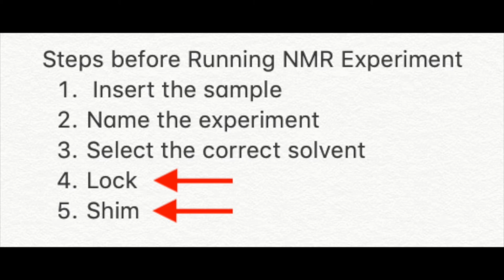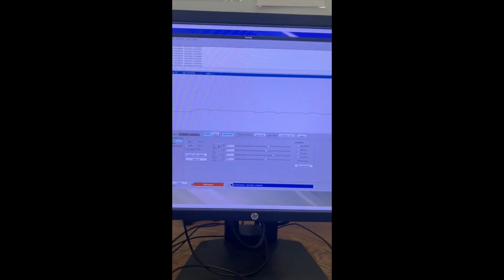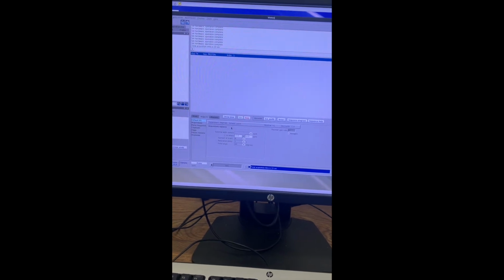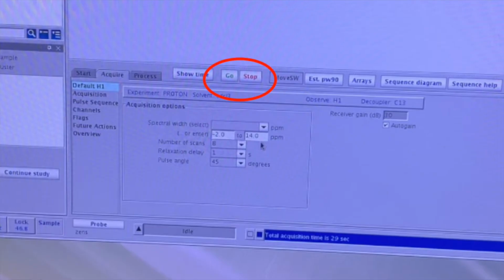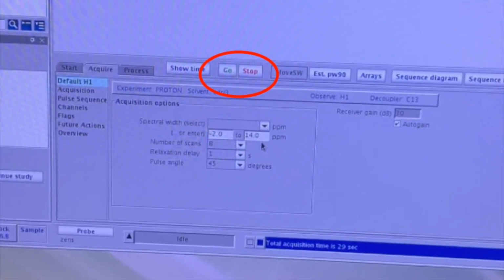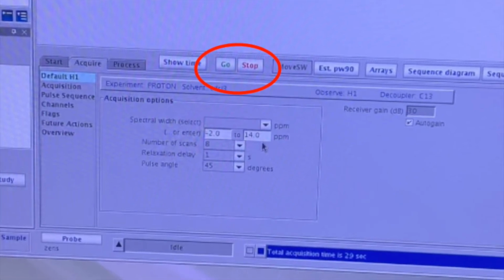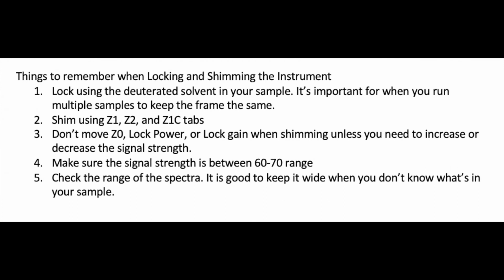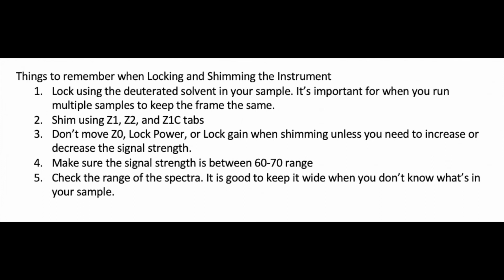Lock and Shimming